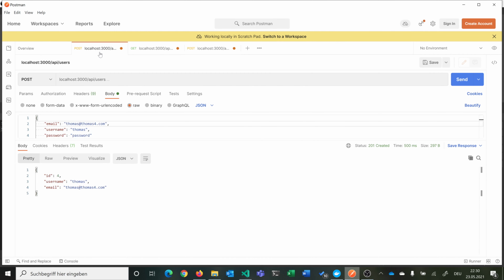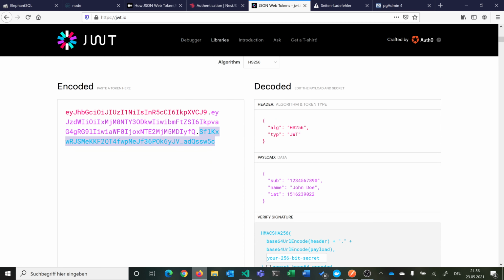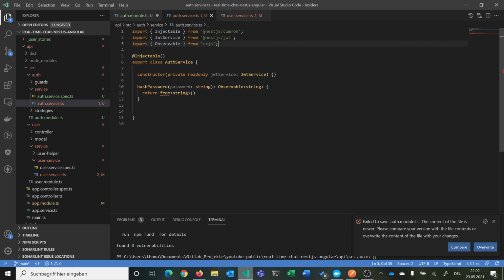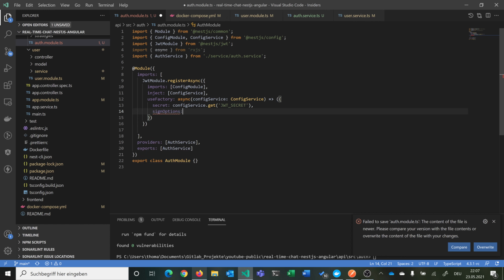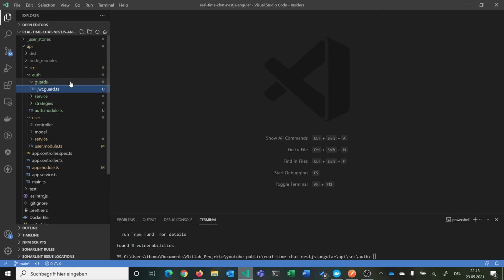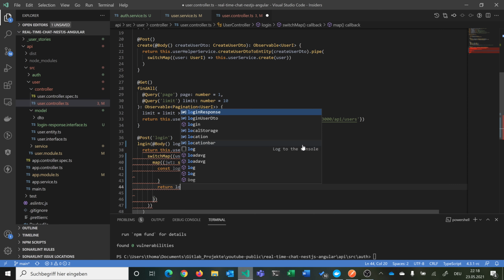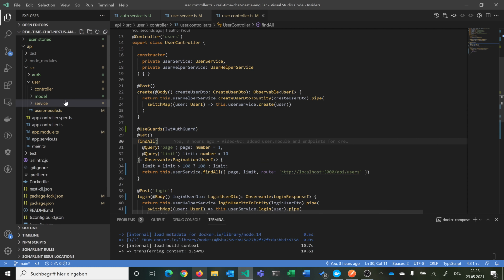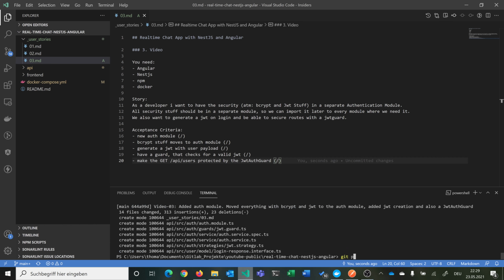NestJS: Auth Module w/JWT creation & JWT Auth Guard | Realtime Chat App | 03/17